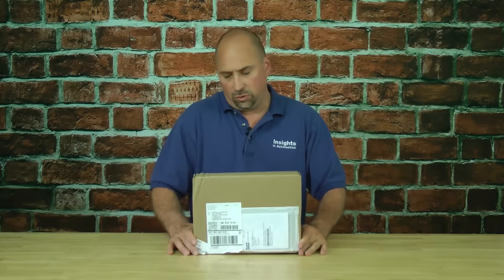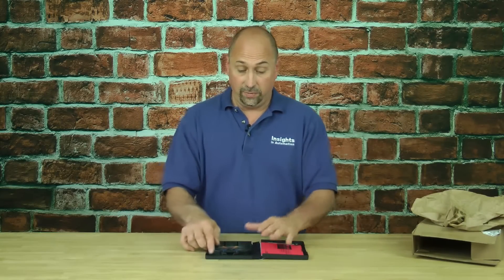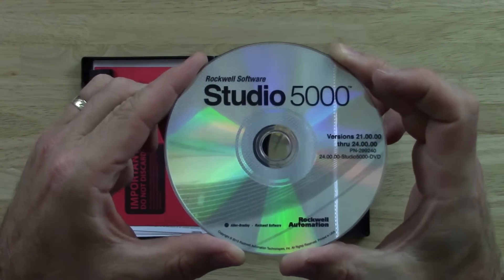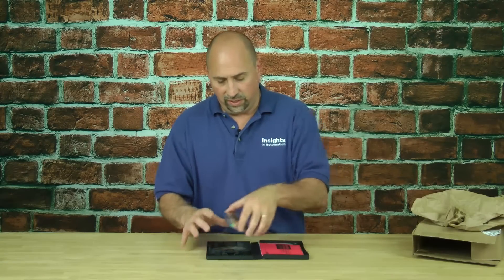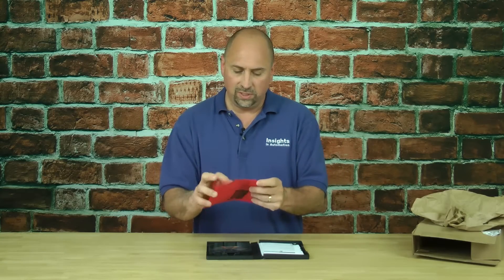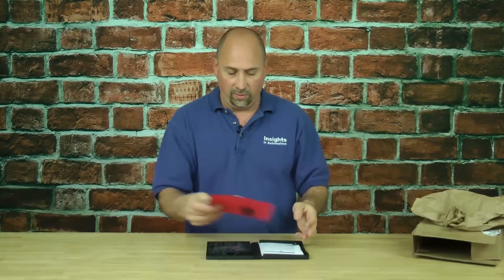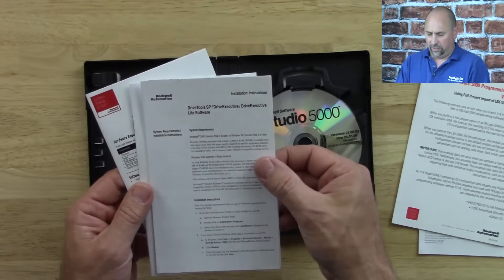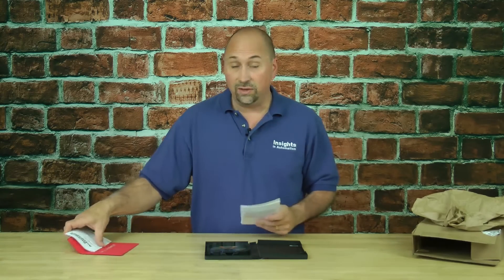RSLogix 5000, Studio 5000 Mini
Shawn takes a look at RSLogix 5000, and Studio 5000 Mini. in Episode 2 of The Automation Minute Season 2.